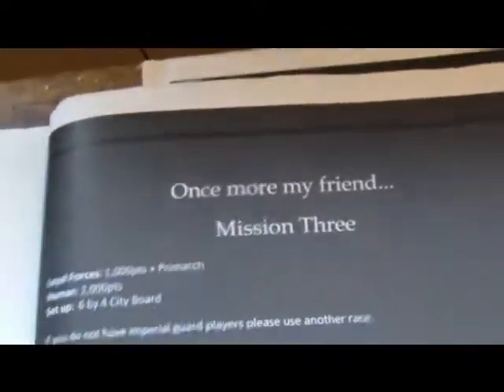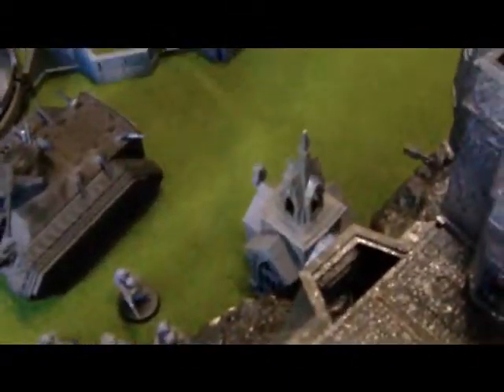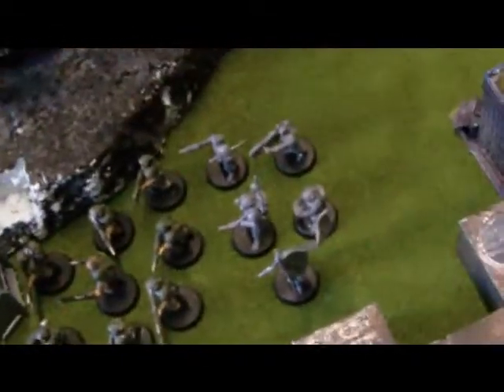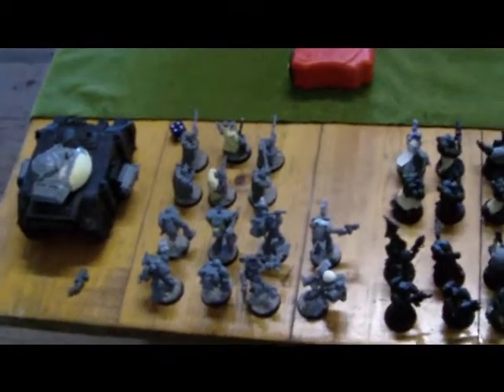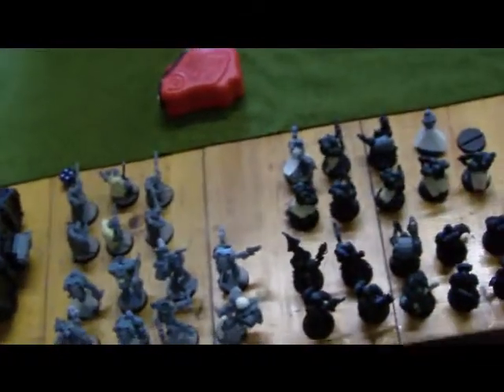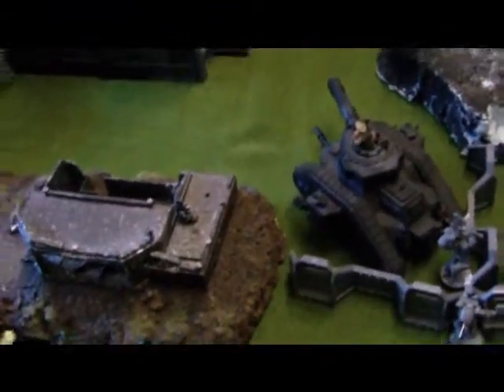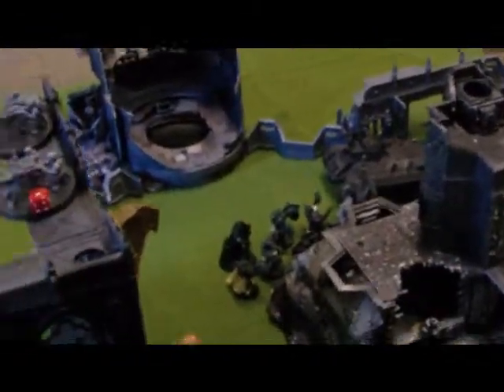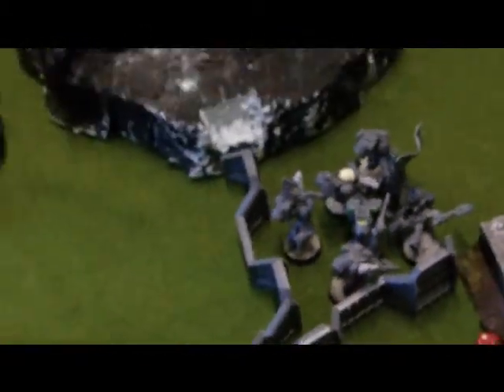The Great Crusade Battle Report, Mission 3 - Dark Angels vs I.H.F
Sorry its taken so long to upload, Ive had Final Majors and University